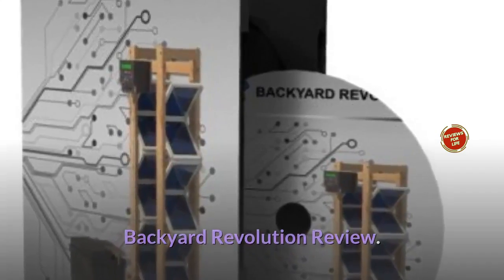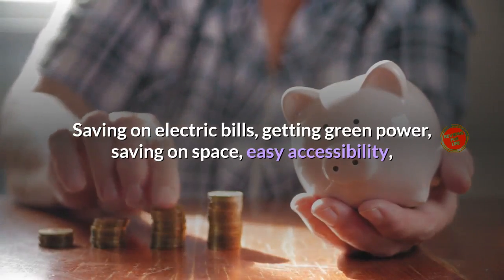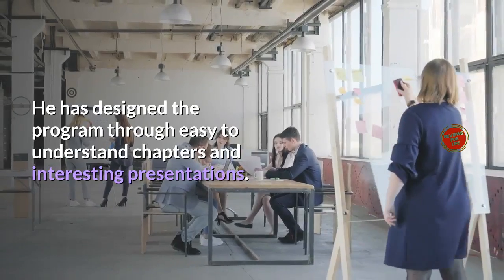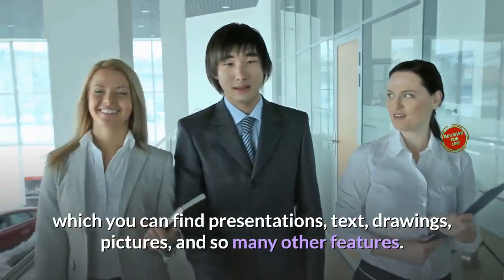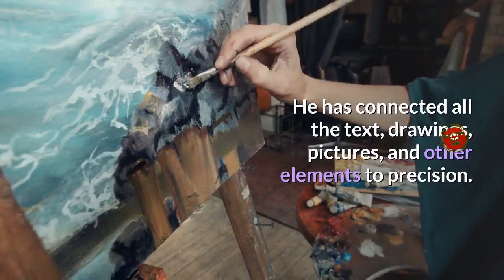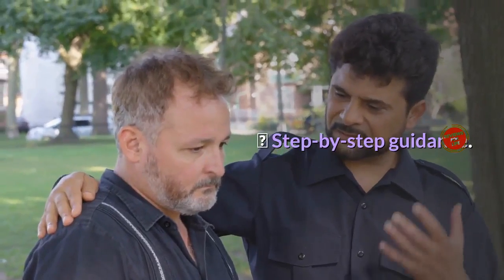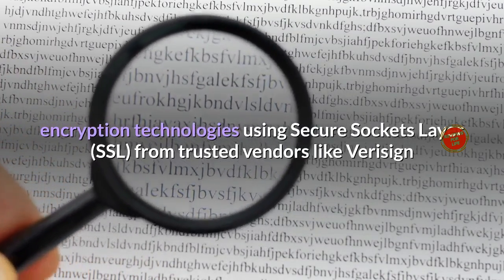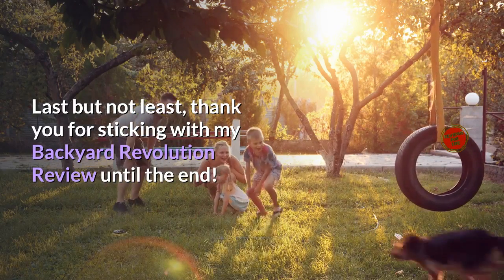Backyard Revolution Review ⚠️SCAM ALERT⚠️ Is Backyard Revolution Solar System A SCAM?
What is Backyard Revolution?

1- Backyard Revolution takes the new MIT breakthrough discovery that can help people save 65% on their electricity bills, and provides you with step-by-step instructions to do just that. And no, you don’t have to fork over a fortune to install massive solar panels or any of that. A new approach to solar energy was discovered by a team of MIT researchers, and it involves zig-zagging solar cells to get 100% sun exposure on just 2% of the traditional layout. In other words, full solar power without taking up so much space. But how can you benefit from that? Backyard Revolution teaches you the exact steps needed to create your own zigzag solar system and you’ll be shocked at how easy and affordable it is.

2- Building your own power source has never been easier. Backyard Revolution provides you with the steps needed to build your own reliable energy source in the comfort of your home, sans professionals and expensive solar panels. It’s based on a new discovery made by MIT researchers that proved the ability to get more solar power with less space by building them in a zig-zag pattern. You don’t need a grid, nor do you need space (only 5% of surface is used compared to traditional solar panel systems). All you need is the easy-to-follow tutorial that this program is all about! Oh, and I can’t forget to mention that you can have all of this completed in as little as 4 hours from now.

3- Now, before I get into the details of the system, it’s worth mentioning that the energy source you learn how to build is disaster-proof, recession-proof and drought-proof. It supplies you with renewable and reliable energy that allows you to save an abundance of money while also ensuring the comfort and safety of you and your loved ones in the case of an emergency.

4- The entire backyard revolution program is online, which you receive access to as soon as you purchase so you can get started immediately (or not, if you don’t want to). You just download the content onto the tech device of your choice, such as your desktop computer, tablet, laptop or smartphone, and get started. This will come to you as a huge benefit, as you’ll always have the program on you or at the very least, within reach. Additionally, this makes it easy to get the list of tools and materials provided to you, as you have the information right on your device and don’t have to worry about carrying around a big book.

5- Backyard Revolution makes saving money and creating a reliable power source easy. All you have to do is follow through the detailed steps provided to you. Absolutely every step is described perfectly to ensure that everyone can complete them – and nothing is left out!

This video covers:

buy Backyard Revolution,
Backyard Revolution Solar System Reviews,
Backyard Revolutiuon Solar Panels

Backyard Revolution Review ⚠️Beware! No Other Backyard Revolution Review will Tell You About This!